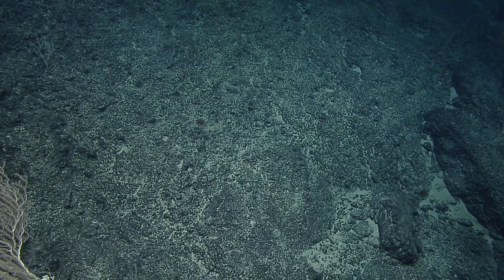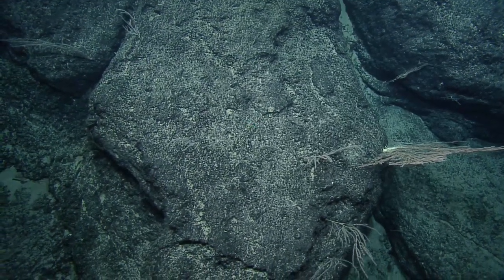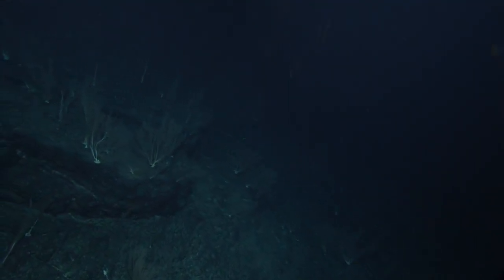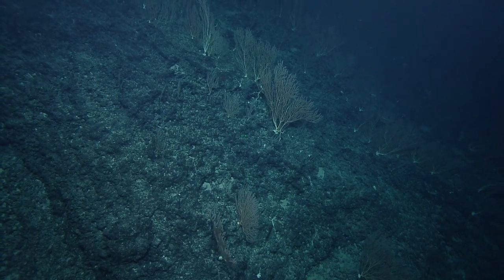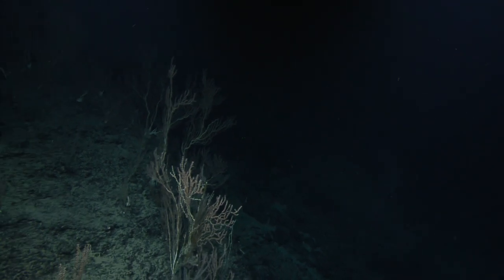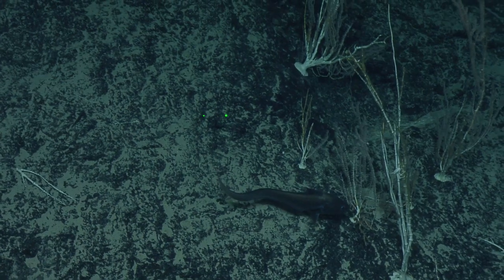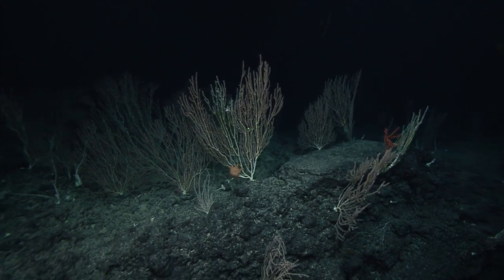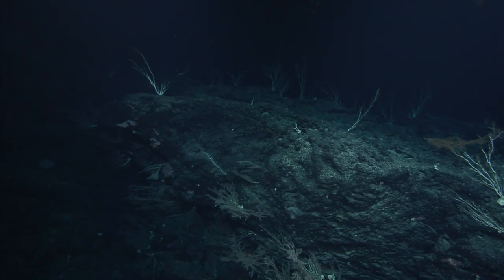NA154_H2005_(3of12)_20230916T101237Z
00:02:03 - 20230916T101440Z Note:  watch change, mostly bamboo corals, some dead skeletons
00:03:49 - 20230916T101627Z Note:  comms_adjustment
00:09:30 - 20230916T102208Z Note:  600m from waypoint 2
00:13:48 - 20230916T102625Z Note:  troubleshooting computer: nav
00:16:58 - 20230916T102936Z Note:  slowly moving to waypoint while we wait for troubleshooting for navigation computer
00:19:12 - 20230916T103149Z Note:  continuing to observe bamboo corals as we move slowly forward
00:19:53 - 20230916T103231Z Note:  some dead corals observed
00:22:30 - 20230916T103508Z Note:  data engineer is on their way to fix the issue
00:25:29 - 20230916T103806Z Note:  rock here is botrioidal
00:25:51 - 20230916T103829Z Note:  pseudoanthomastus with long polyps
00:27:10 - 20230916T103948Z Note:  in between the large pillow/lobate flows there are small crevices where sediment is present
00:30:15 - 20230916T104252Z Note:  hexopathes black coral, family cladopathidae, branch splits twice
00:31:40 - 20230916T104418Z Note:  large colonies of 2-3 species of bamboo corals, some are more pink in color, some are white, there are also may sekletons with yellow zooanthids
00:32:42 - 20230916T104519Z Note:  possible candelabra primnoid
00:35:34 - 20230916T104811Z Note:  nav issue was fixed just now
00:37:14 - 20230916T104952Z Note:  calyptrophora primnoid may be the ID of previous zoom
00:40:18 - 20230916T105256Z Note:  another black coral, sponge, and patch of altered rock, tan in color
00:40:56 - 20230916T105334Z Note:  black coral could be paranthepathes
00:42:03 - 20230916T105440Z Note:  the most abundant sp of corals here are various bamboo species, ocassionally we see other primnoids and hemicorallium/paragorgid
00:43:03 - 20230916T105540Z Note:  there are also several bamboo skeletons as well
00:43:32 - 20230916T105609Z Note:  the substrate here is sedimented basalt
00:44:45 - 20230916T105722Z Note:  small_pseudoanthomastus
00:50:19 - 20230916T110256Z Note:  there have been several shrimp
00:53:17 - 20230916T110555Z Note:  continuing to see a high abundance of bamboo corals
00:54:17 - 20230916T110655Z Note:  Actinostoloidea sea anemone
00:54:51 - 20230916T110729Z Note:  increase ins sedimentation here
01:00:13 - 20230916T111251Z Note:  decrease in density of corals as the terrain flattened
01:02:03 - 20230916T111441Z Note:  as there is more of a slope we see a reappearance of a higher density of the bamboo corals
01:04:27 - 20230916T111704Z Note:  as we zoom the substrate here is botrioidal
01:06:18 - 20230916T111856Z Note:  very large sea anemone on sea floor near bamboos
01:06:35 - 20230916T111913Z Note:  bamboos here have internodal branching
01:08:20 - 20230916T112058Z Note:  very steep wall here
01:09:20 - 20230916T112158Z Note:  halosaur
01:09:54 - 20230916T112232Z Note:  in area with more sedimetnation there are some dead bamboos
01:12:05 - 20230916T112443Z Note:  planning next steps towards the waypoint as terrain looks steep in sonar
01:13:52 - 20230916T112630Z Note:  the substrate throughout this dive has been botrioidal flows with fractures/ crevices in between, filled with sediment. on high points there are mostly bamboo corals
01:14:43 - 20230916T112720Z Note:  approaching very steep area indicated in hypac
01:17:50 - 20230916T113028Z Note:  there have only been corals seen and some shrimp, there are not many if any enchinoderms
01:18:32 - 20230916T113110Z Note:  there is way more sedimentation here than previous dive sites
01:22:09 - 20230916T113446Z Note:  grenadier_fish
01:22:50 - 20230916T113528Z Note:  there is a lot more sediment here and dead bamboo corals
01:24:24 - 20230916T113702Z Note:  grenadier may be: coryphanodies sp.
01:25:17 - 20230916T113754Z Note:  larger valley like crevices fill of soft fine sediment
01:25:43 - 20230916T113821Z Note:  also seeing a reappearance of larger boulder rock and flows and healthier bamboo corals
01:26:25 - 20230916T113903Z Note:  stalked eupectelid sponge